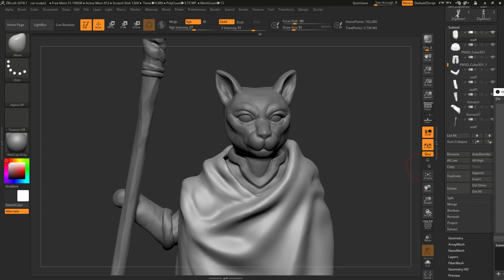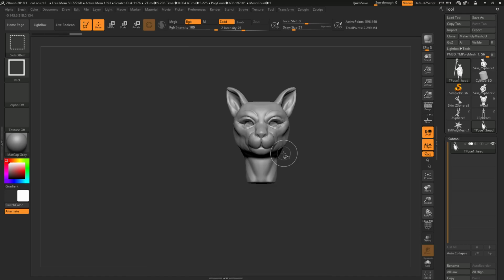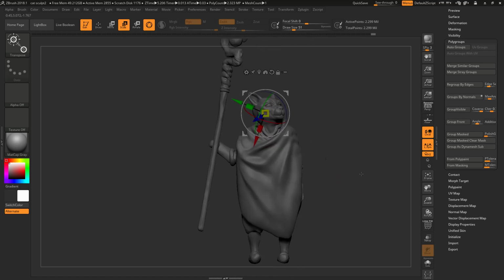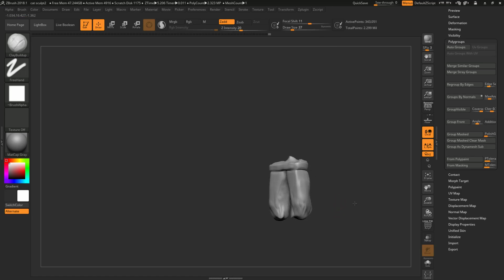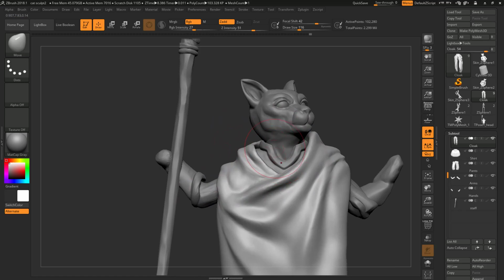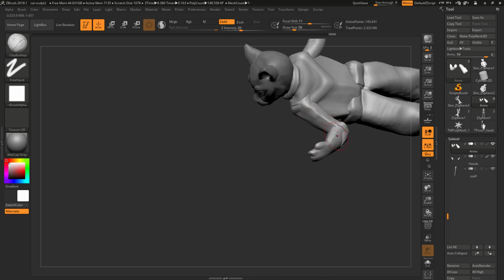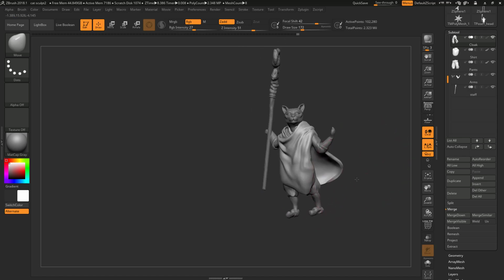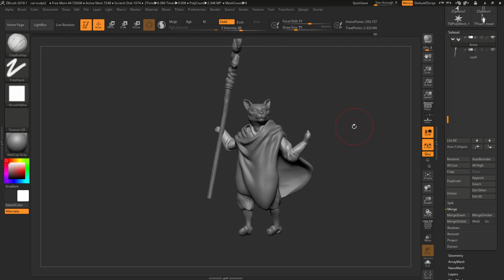2018 12 14 Simple Posing With Tranpose Master and quick Sculpting Cleanup